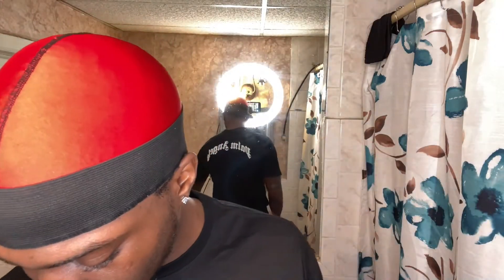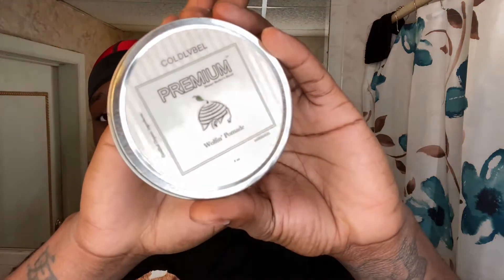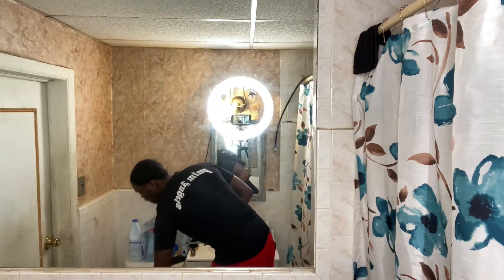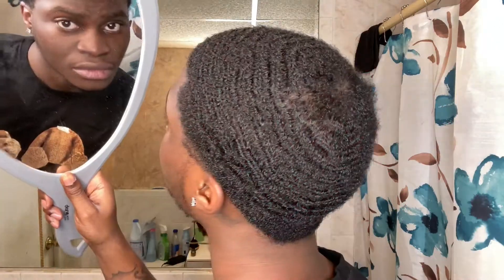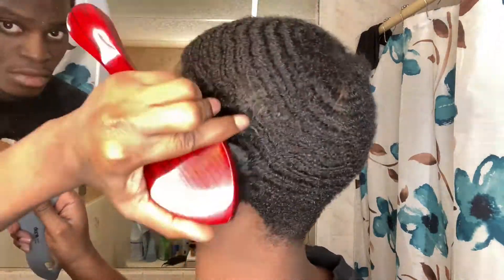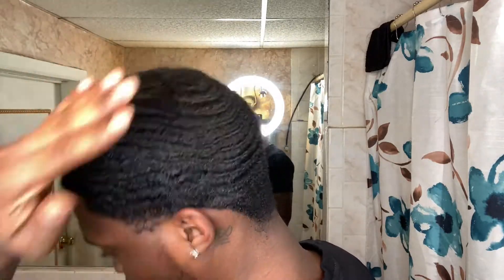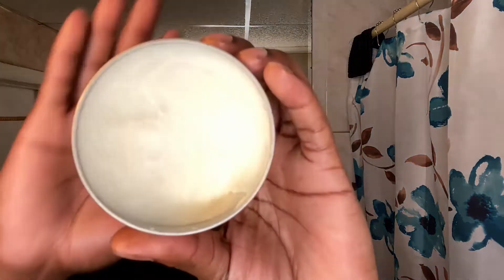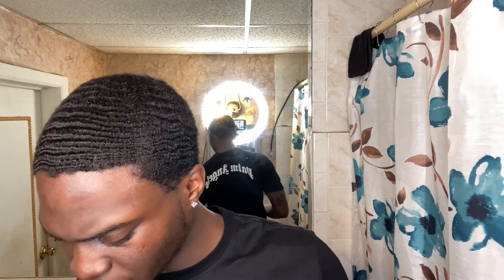HOW TO GET 360 WAVES: 360 WAVES NIGHT METHOD || COARSE HAIR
Comment any video ideas or content you would like to see